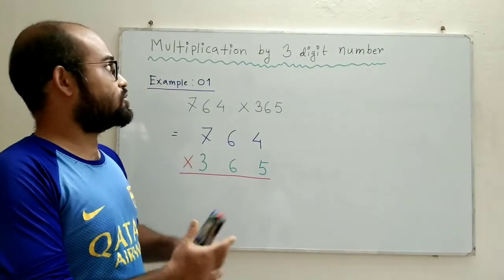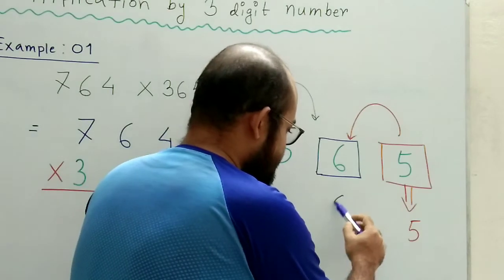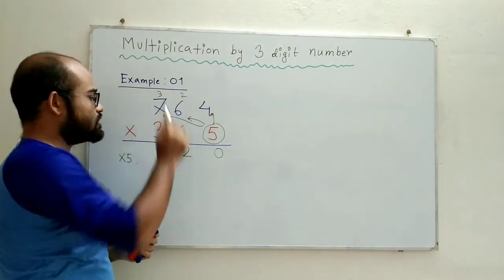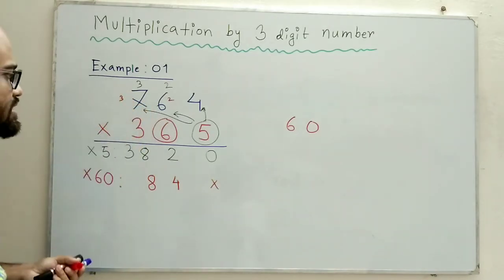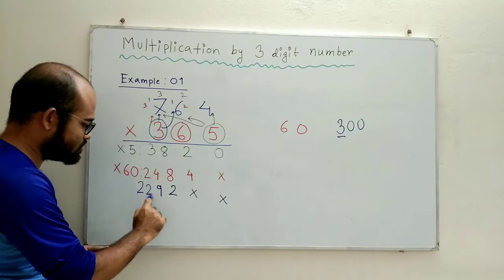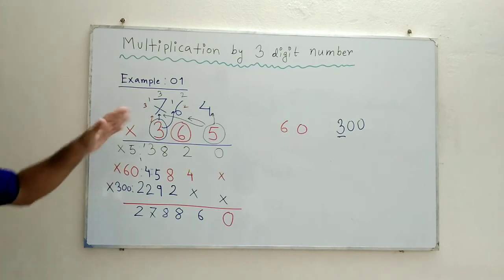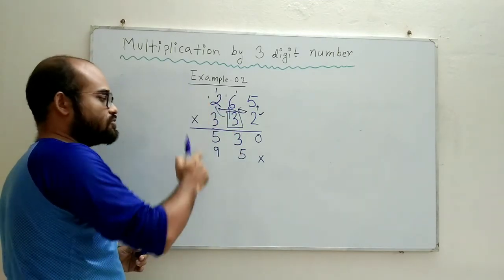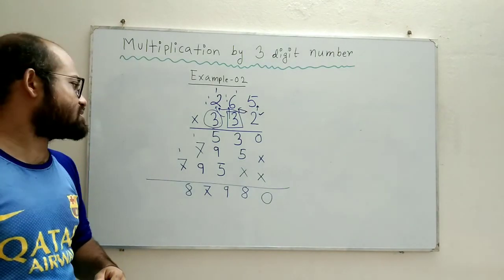Multiplication by 3 digit number (whole numbers)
This video explains how to multiply by 3 digit whole numbers.